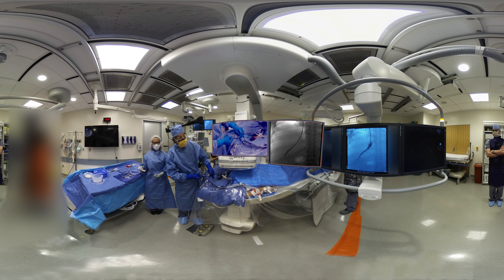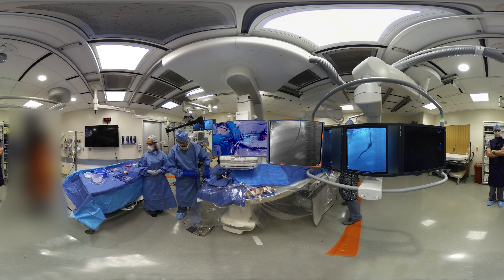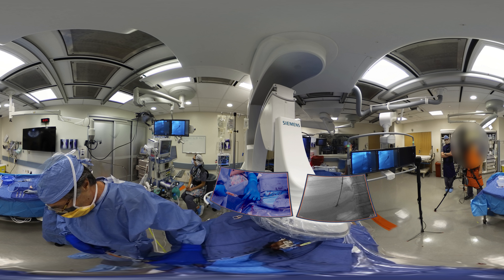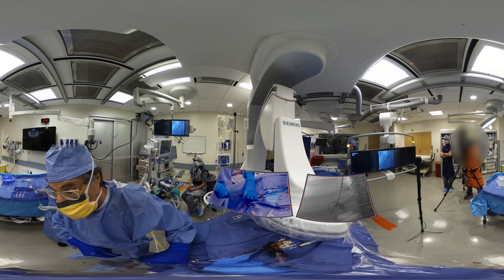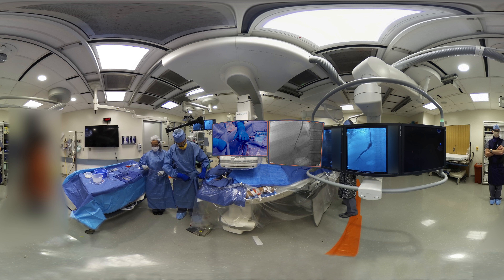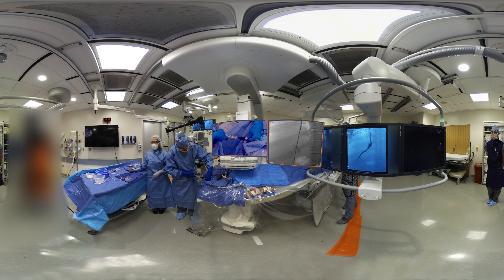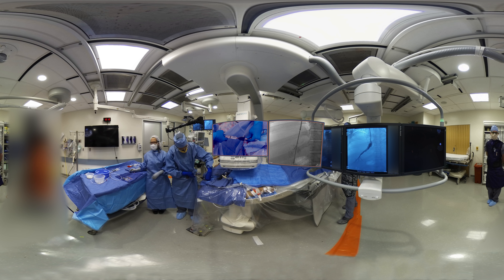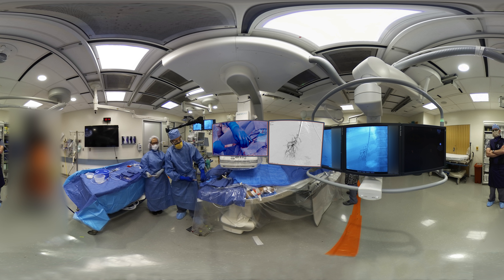UVA360 Final Part 4